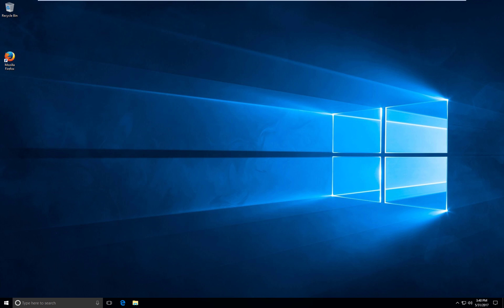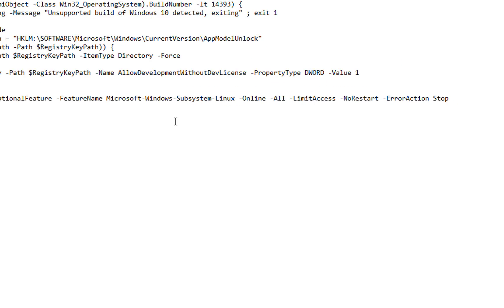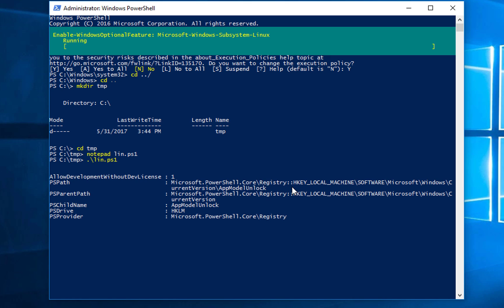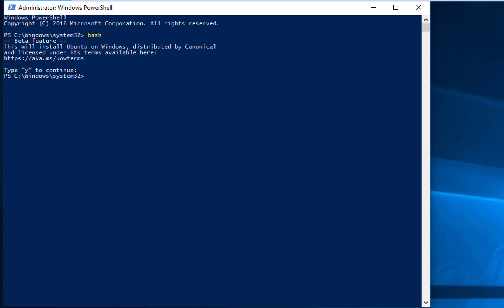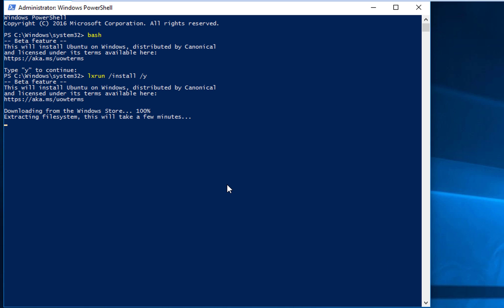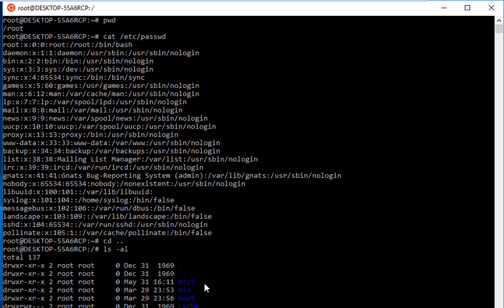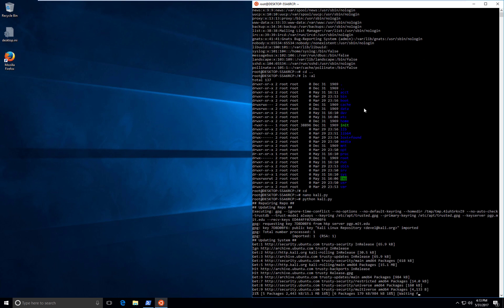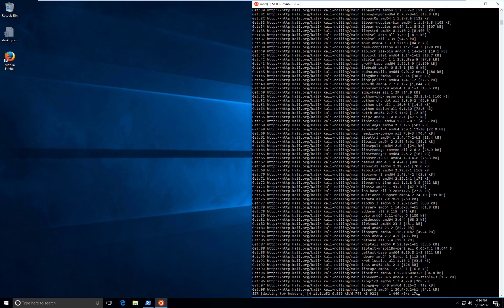Install Kali into Windows 10 (NOT Dual Boot or VM) - Music Fixed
In this video I'll show you how to install the Linux subsystem. As of Windows 10 1607 you can install  Ubuntu Linux subsystem. I will then show you how to install the Kali tools giving you the ability to run your favorite tools directly from Windows.